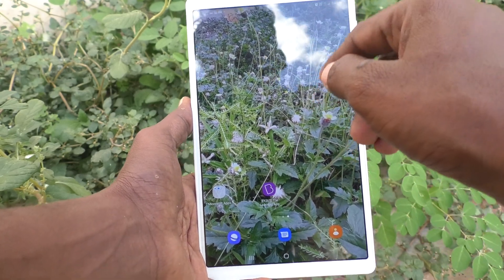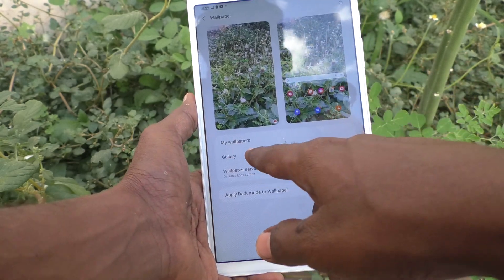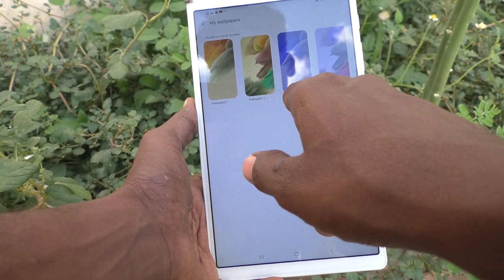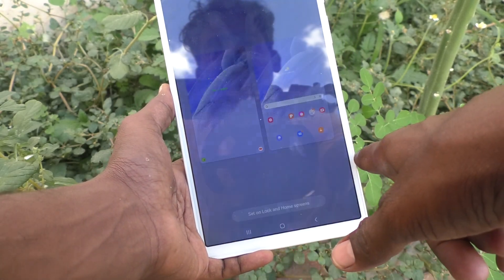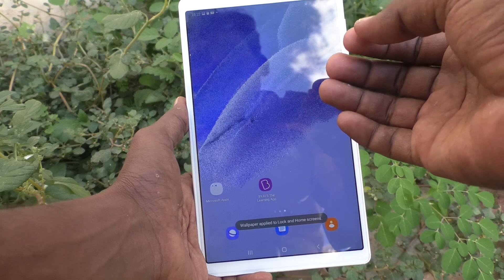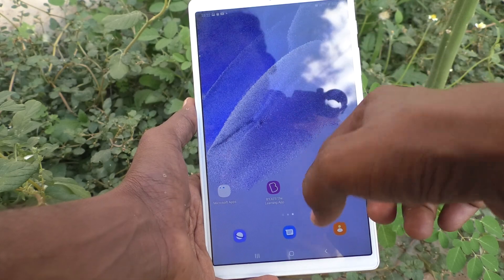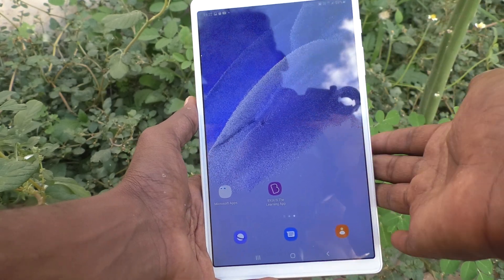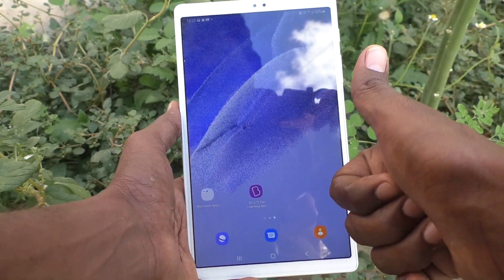How to remove wallpaper from Samsung Galaxy Tab A7 Lite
Samsung Galaxy Tab A7 Lite wallpaper remove settings: Learn here how to remove wallpaper from Samsung Galaxy Tab A7 Lite tablet